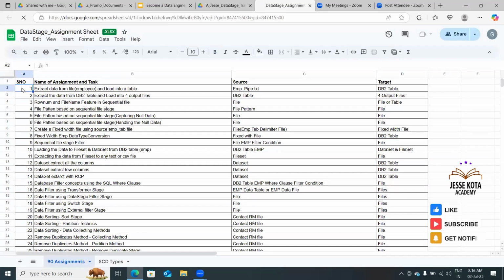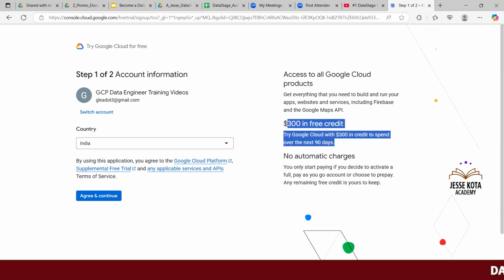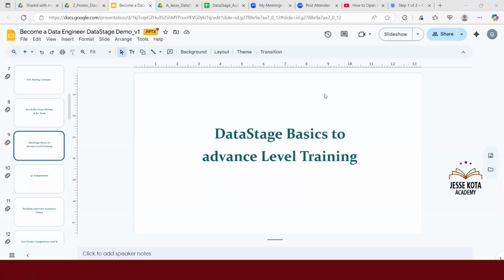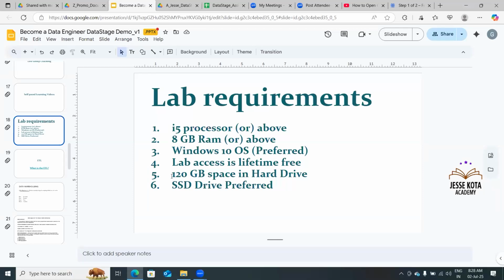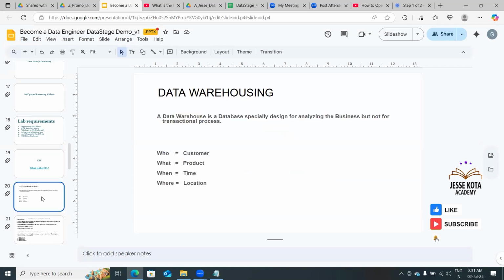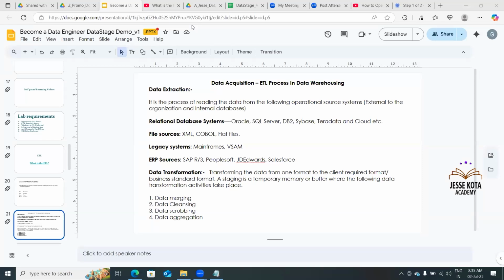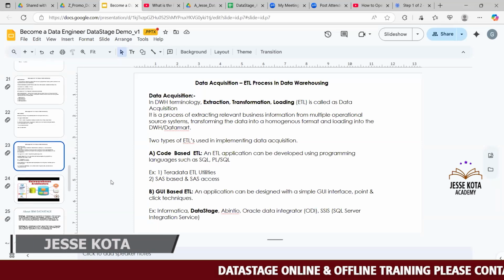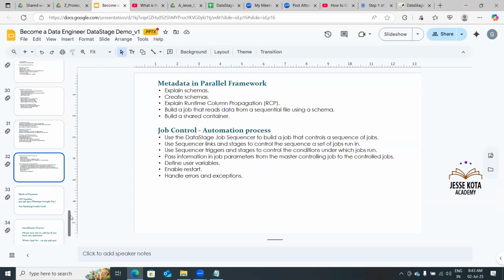2nd July 2025 08:00 AM IST | DataStage & Google Big Query Training Demo Session